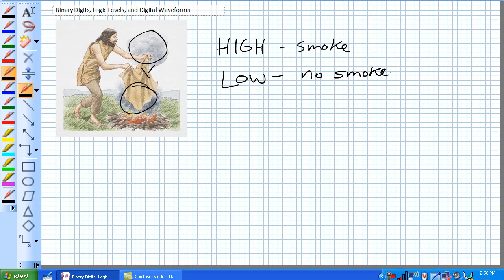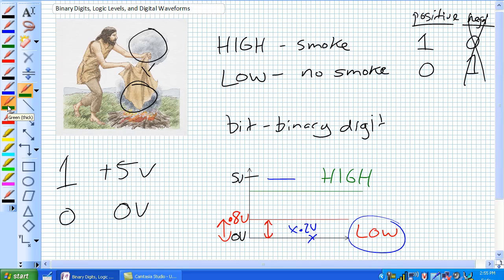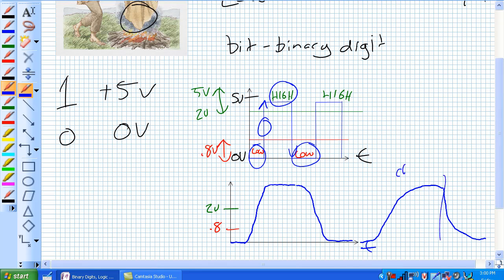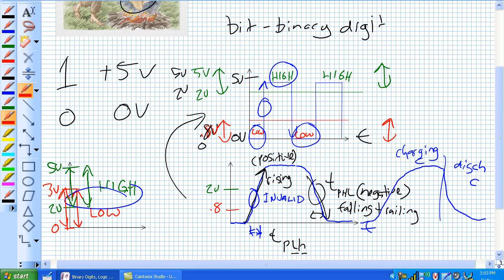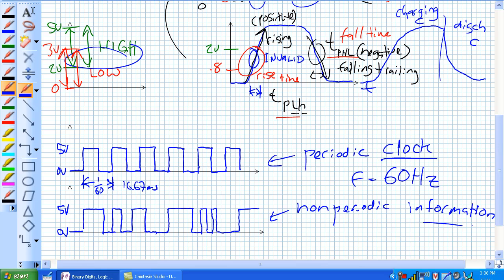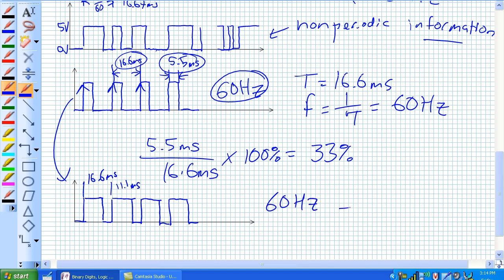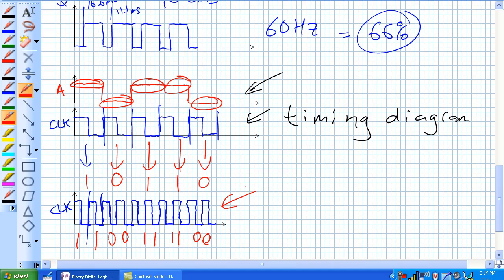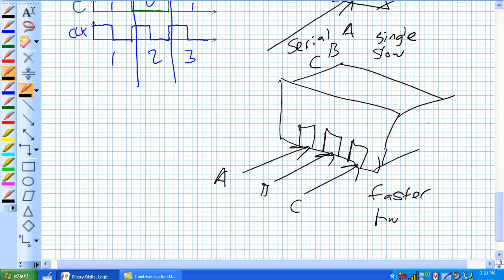Binary Digits Logic Levels and Digital Waveforms